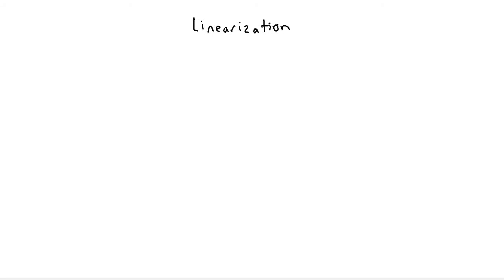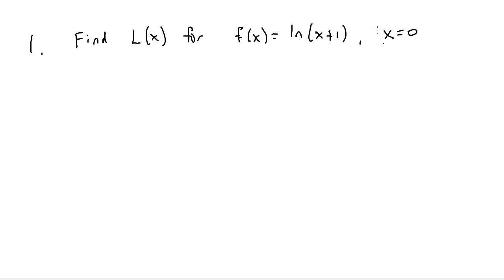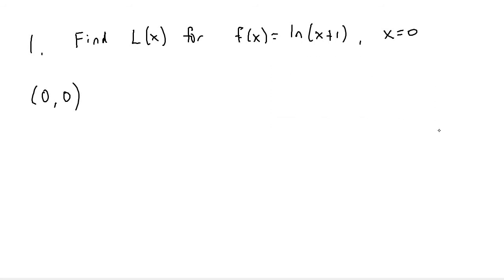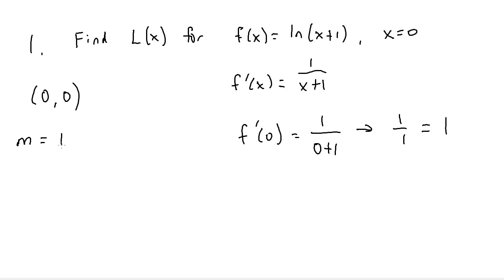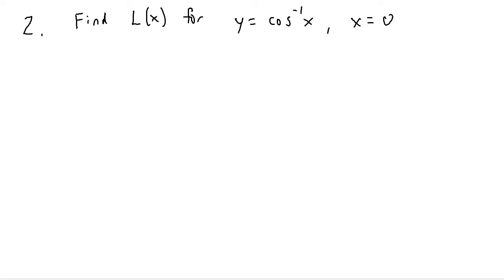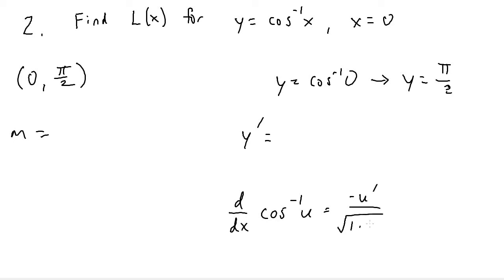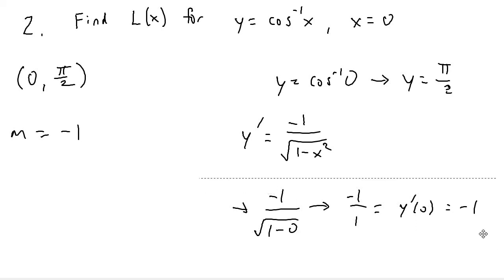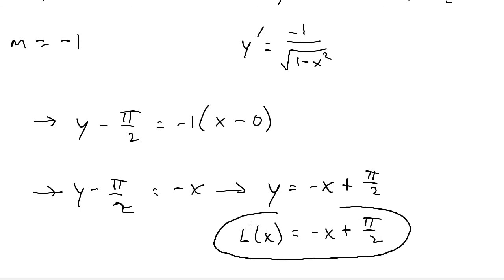Linear Approximations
Learn how to do linearization problems. There are two practice problems.

I apologize for saying "slope intercept form" in the first problem. I meant to say that we have to put the slope and (x,y) coordinates in point-slope form first, then solve for L(x).